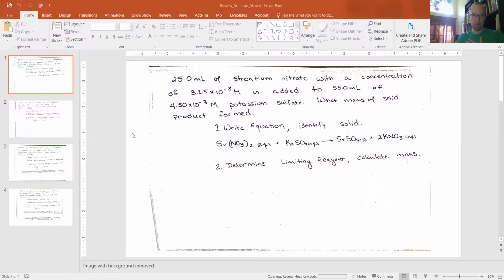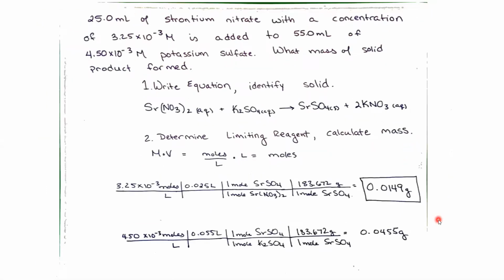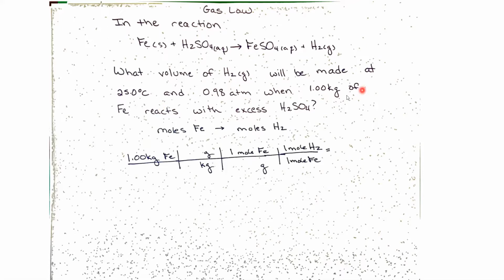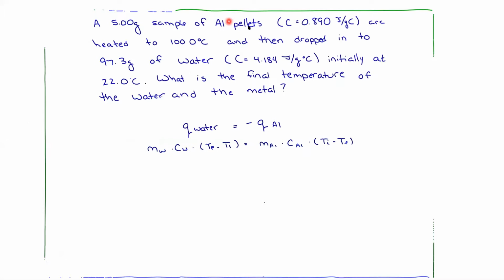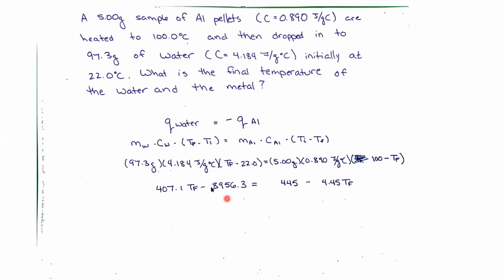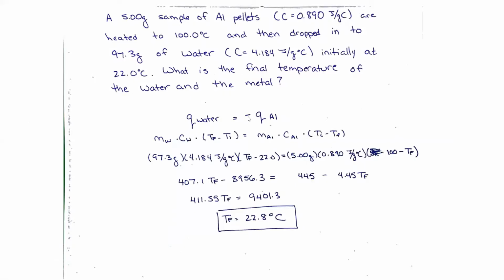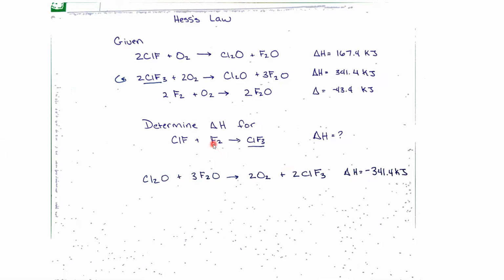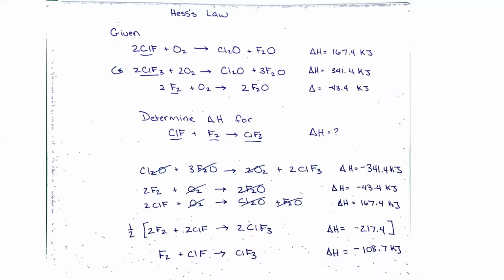Exam 3 Review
Video from 3-26-20.  We covered four review problems to prepare for the 3rd exam.